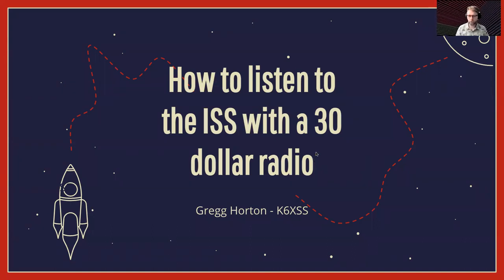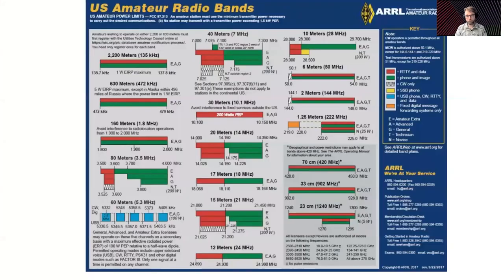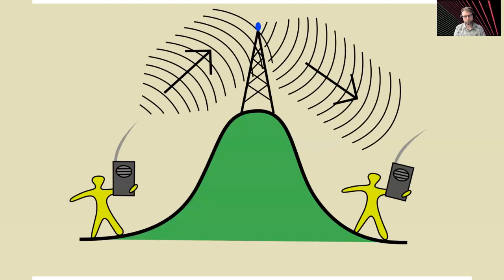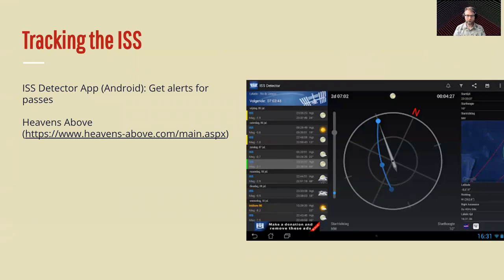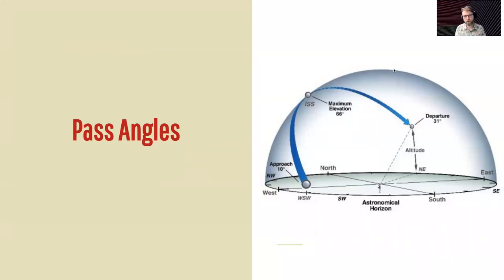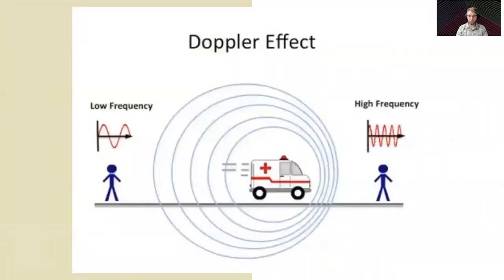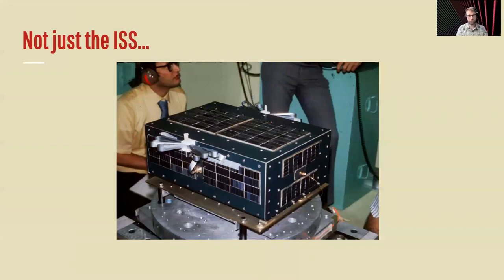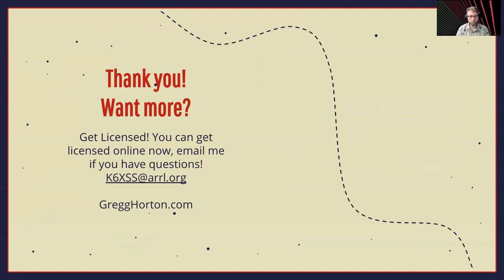How to Contact the ISS with a $30 radio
DEF CON 29 Ham Radio Village   Gregg Horton